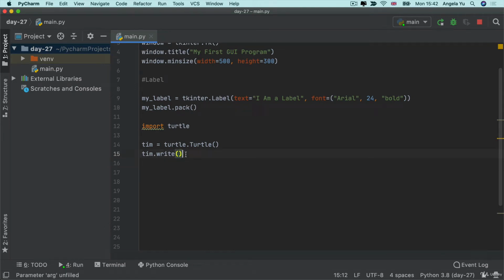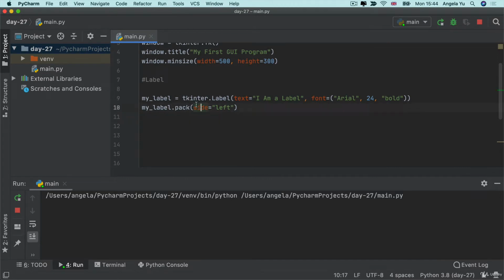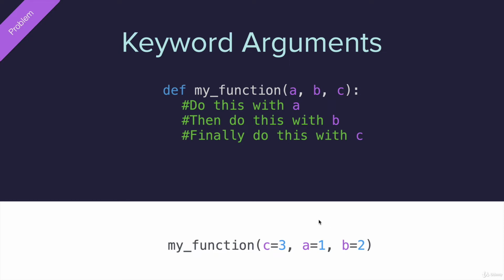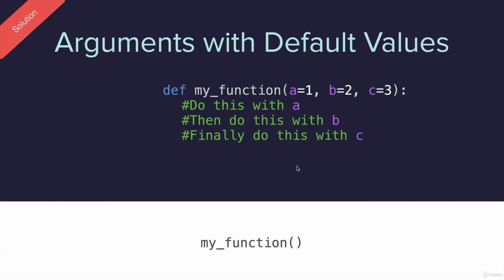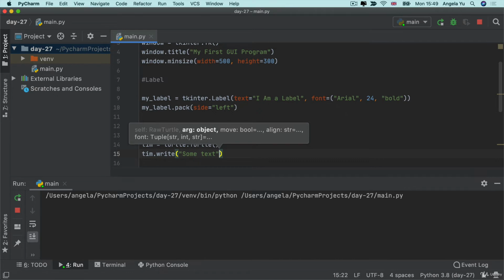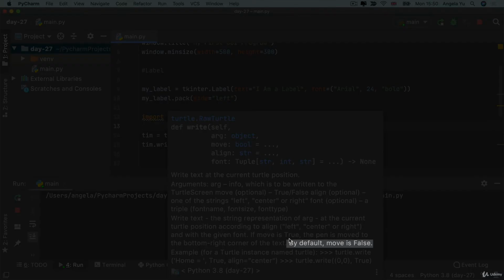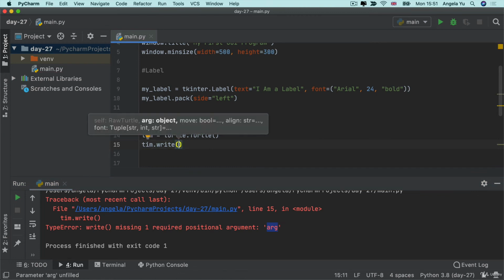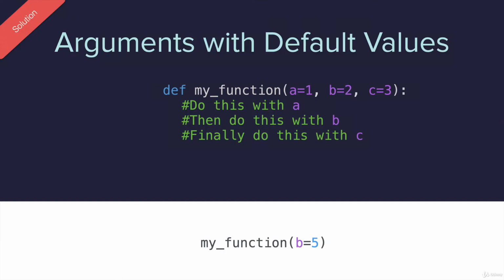Setting Default Values for Optional Arguments inside a Function Header |Complete Python Pro Bootcamp